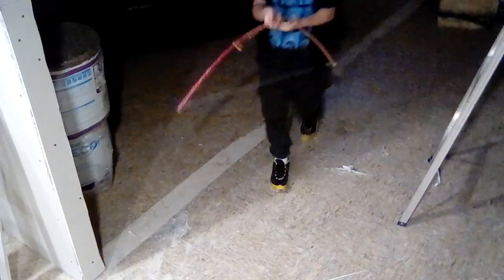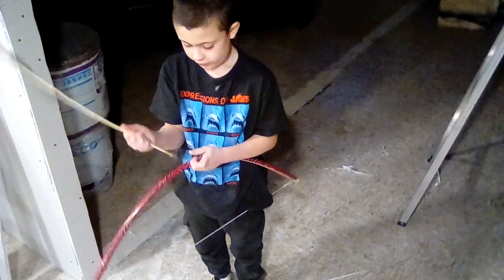New bow fail😭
Sorry I have not uploaded in a will